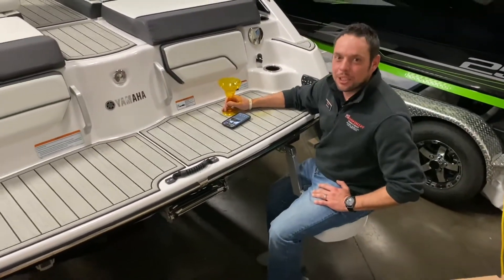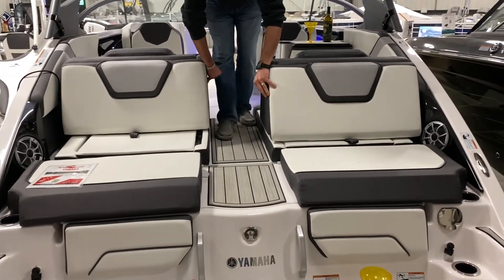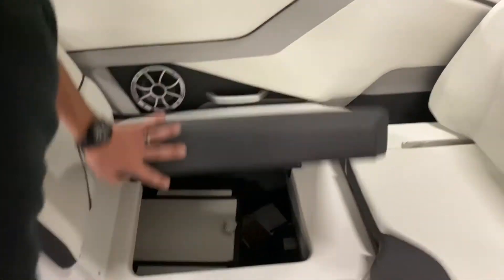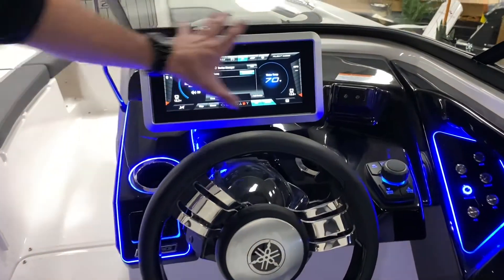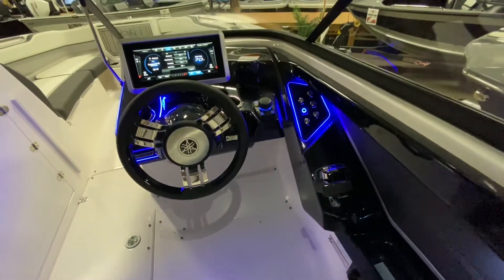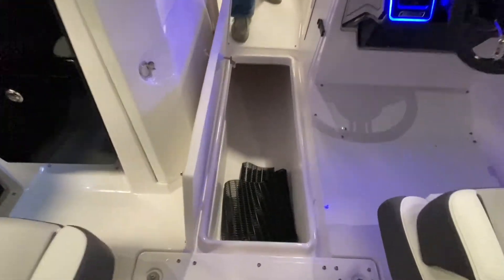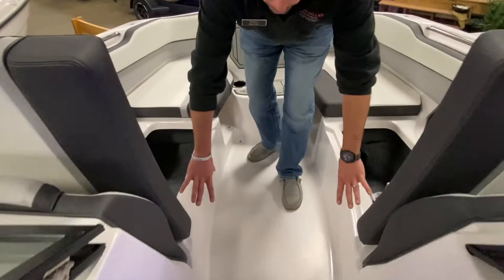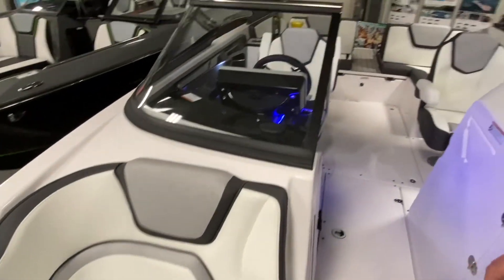2021 Yamaha 252 SD